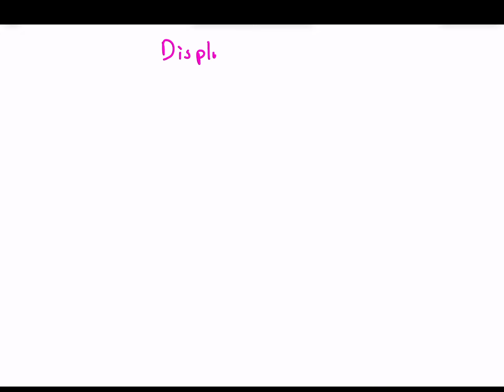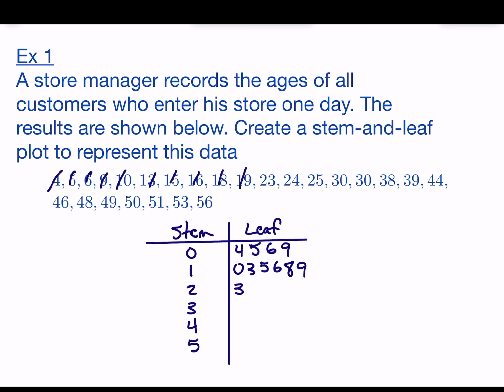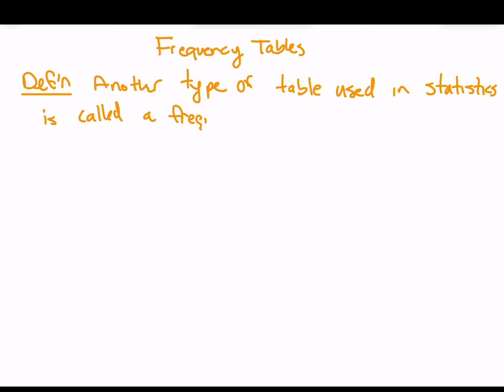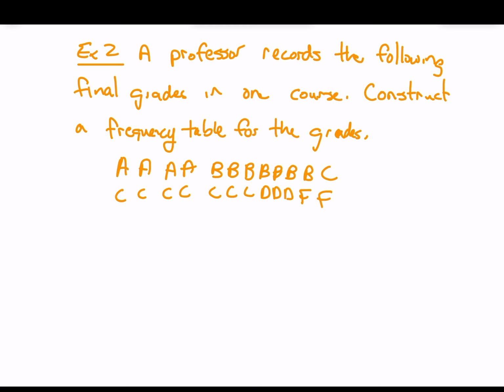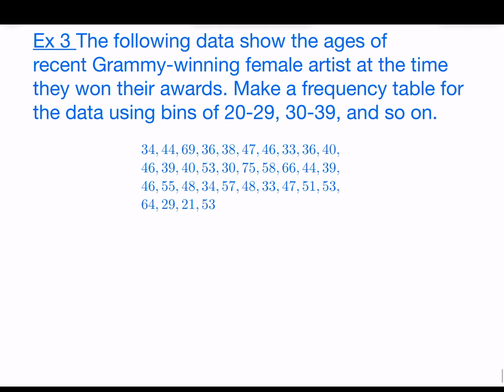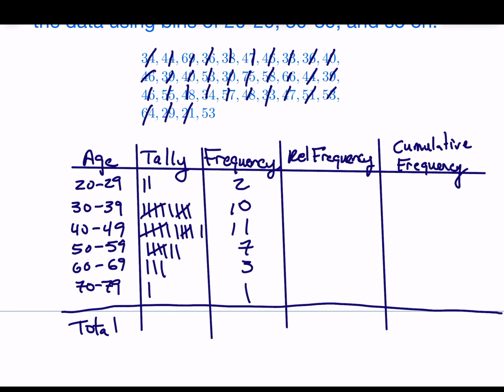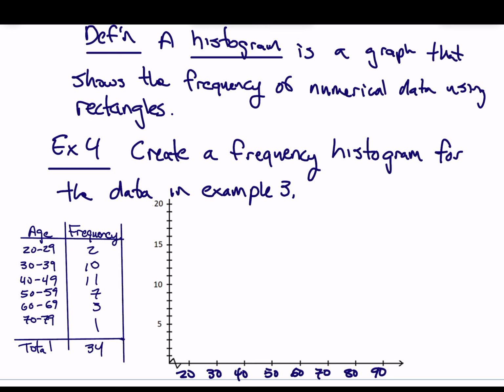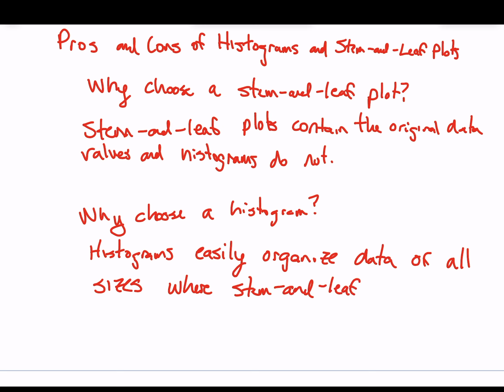Stats #3 Organizing and Representing Data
00:00 - Introduction and Topics Covered
00:52 - Definition - Stem-and-leaf Plot
02:08 - Example #1 - Create a Stem-and-leaf Plot
06:35 - Definition - Frequency Table
07:49 - Definition - Frequency
08:00 - Definition - Relative Frequency
08:38 - Definition - Cumulative Frequency
09:39 - Example #2 - Creating a Frequency Table
13:55 - Example #3 - Creating a Frequency Table
19:26 - Definition - Histogram
20:40 - Example #4 - Creating a Frequency Histogram
22:30 - Pros and Cons of Using Stem-and-leaf Plots and Histograms